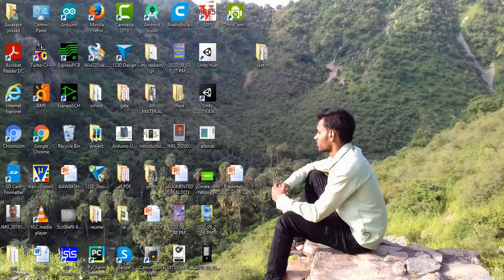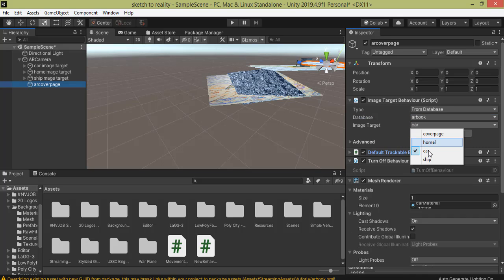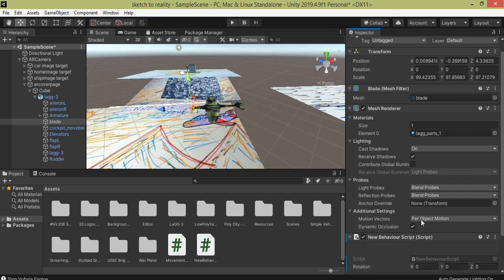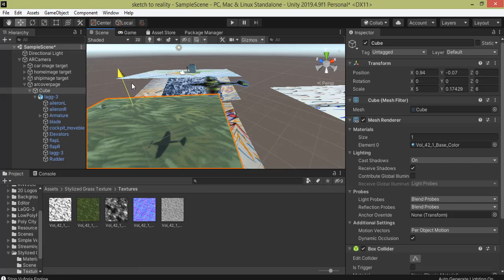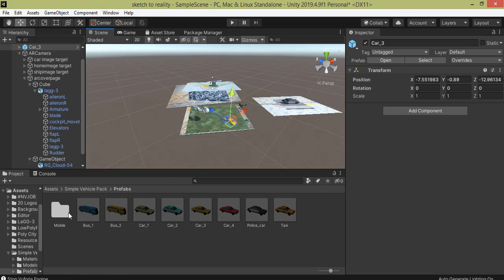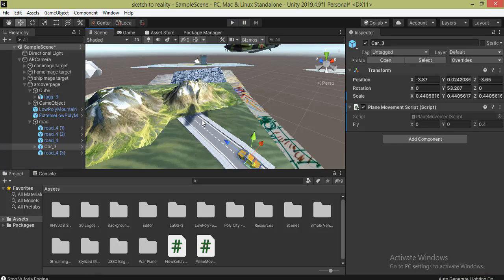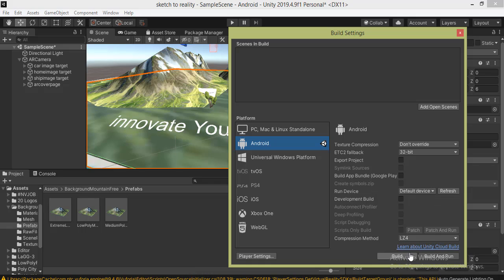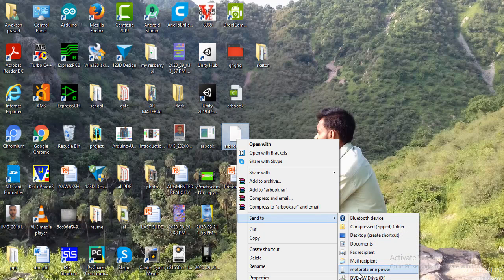BUILDING YOUR 3D WORLD | AUGMENTED REALITY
- How to add multiple objects into the reality based on the sketch that you created
- How to use marker-based augmented reality to build a 3D world on a sketchbook
- How to build an application for the same

1. Python Programming
2. Machine Learning
3. Artificial Intelligence
4. Rasa chatbot
5. Internet of things
6. Embedded Programming
7. C programming
8. Web development with python
9. Augmented Reality